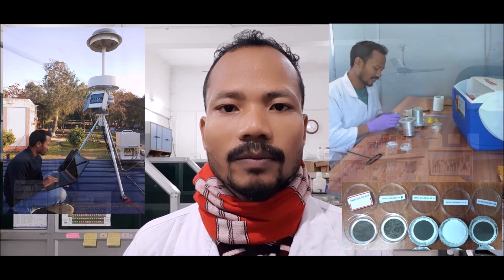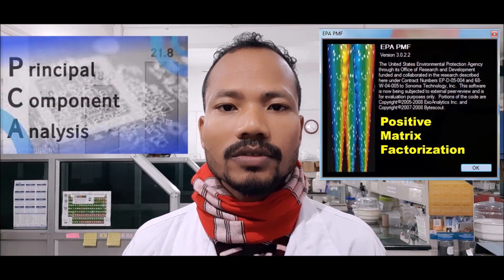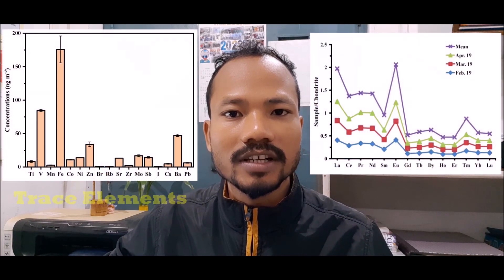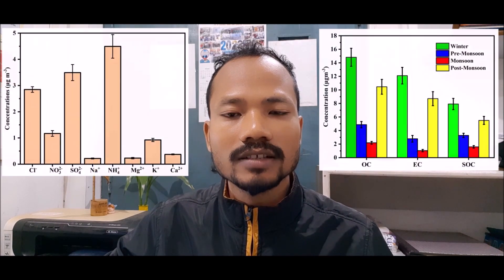My Thesis for My Country || AcSIR || CSIR-NEIST || PhD Thesis || Three Minutes Thesis Video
Thesis video for Vigyangranth.
CSIR-AcSIR has taken upon themselves to create a databank of researchers pursuing Ph.D
in the country and develop a Portal reflecting research work and topics directly relevant to
national problems/issues.
My Thesis for My Country of this portal offers, to the contributing researchers, an
opportunity to express their doctoral research work in a short video mode for the
understanding of the people of the country.